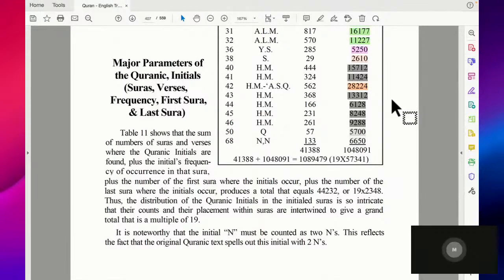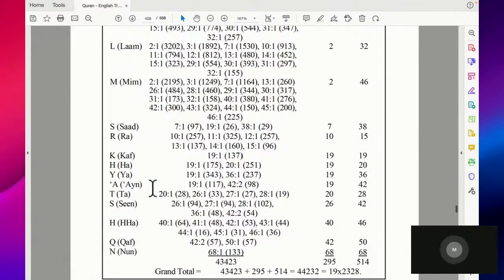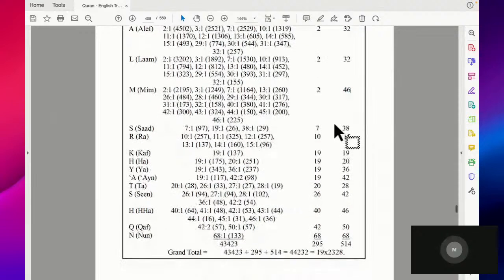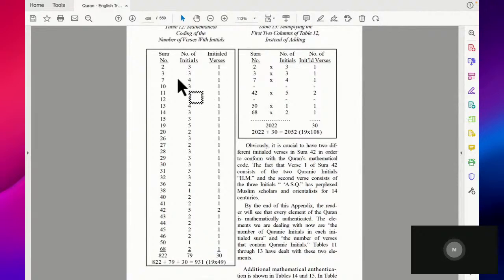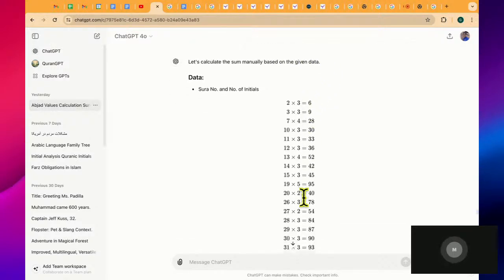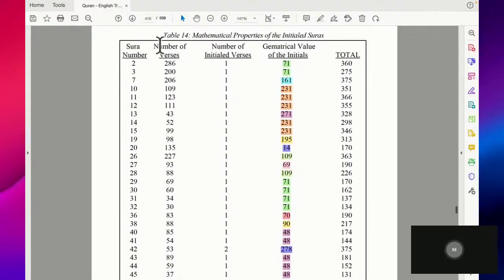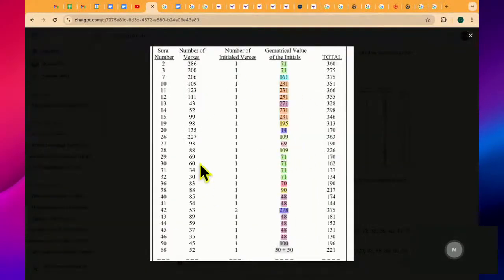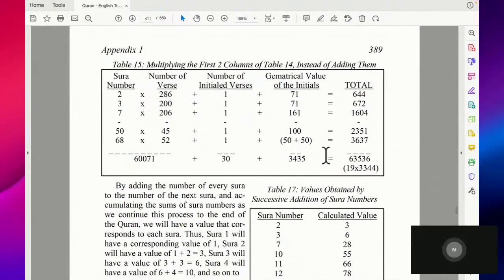1.11. Appendix 1 - One of the Great Miracles [74:35] - Part 11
In the Name of God, Most Gracious, Most Merciful

The link to the Excel sheet of the tables 11, 12 & 13 in google drive:

The link to the Excel sheet of the tables 14 & 15 in google drive:

God willing,
Follow us on Tweeter: @GodAlone361